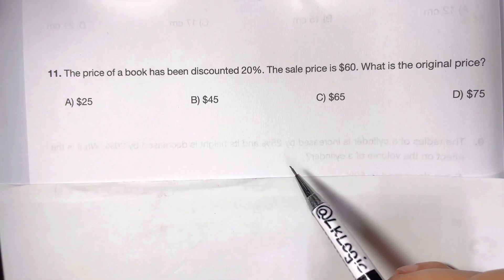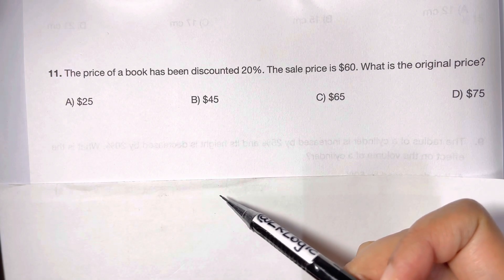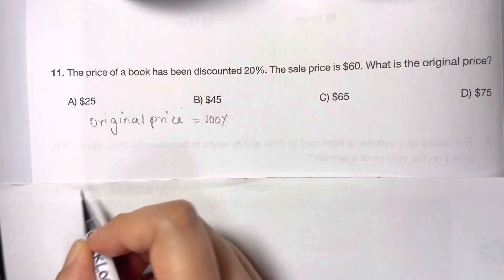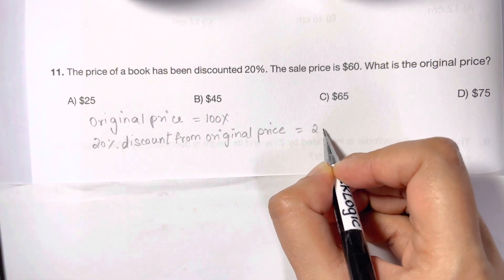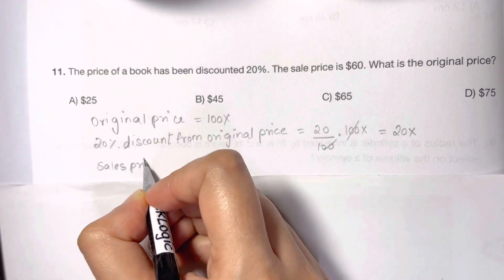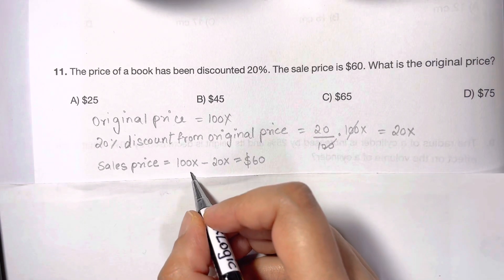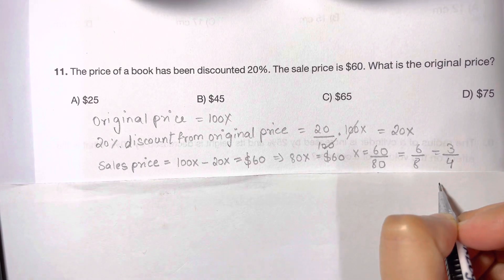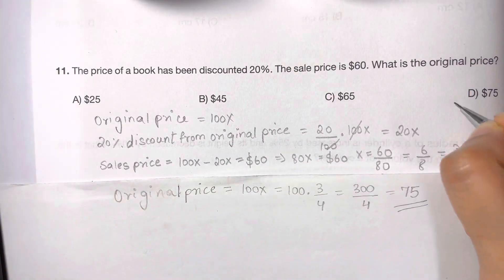Math olympiad question